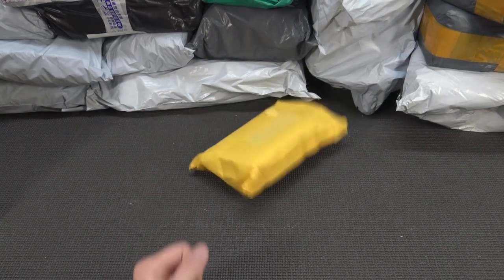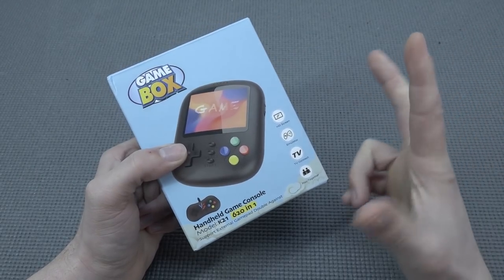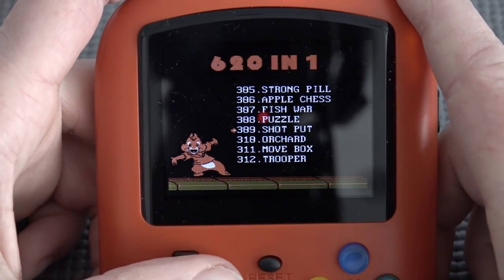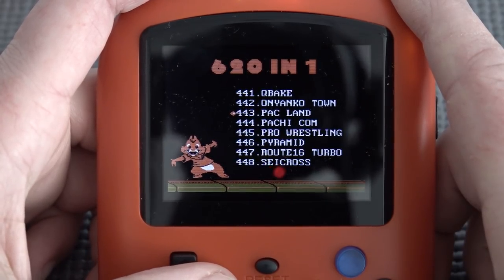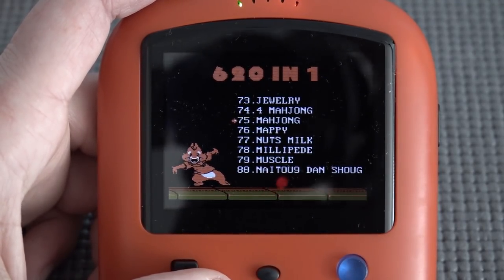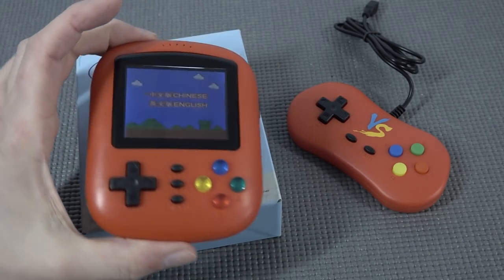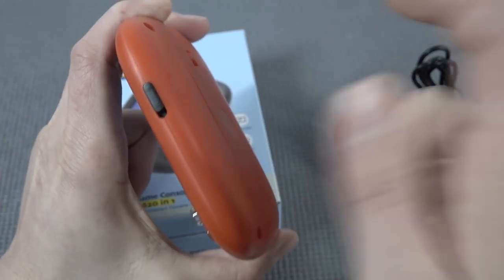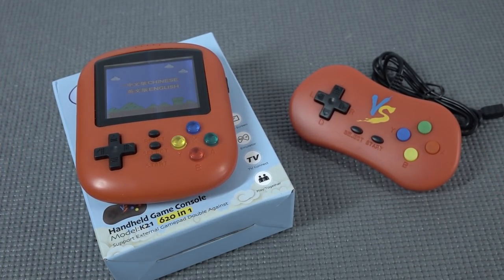Game Box K21 Handheld / Console Hybrid 🙌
A new weird shaped Handheld from Ali-Express with a option to use as a game console. Only what do we get from a 15 dollar handheld 😶 ?

Product - Sold Out !